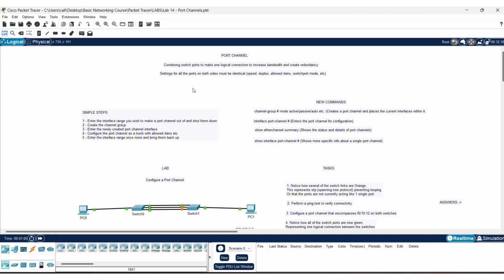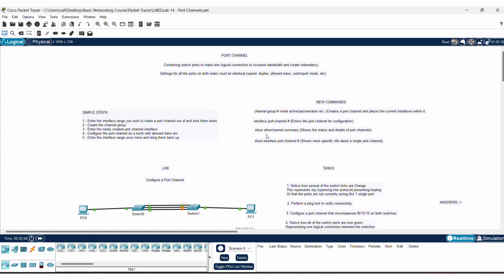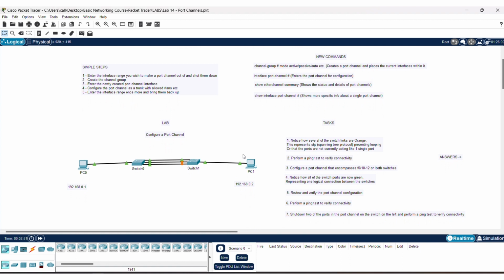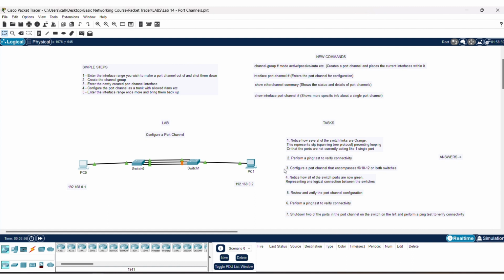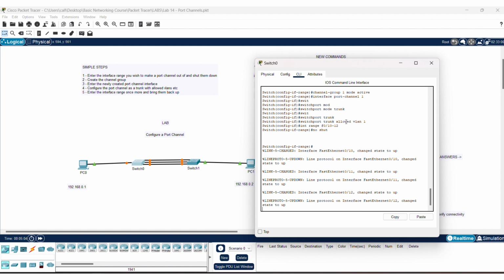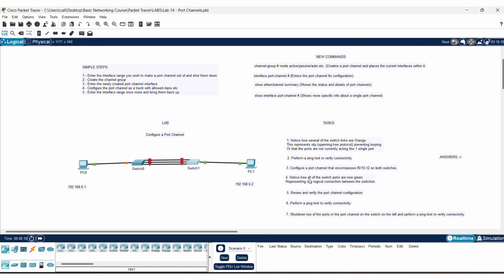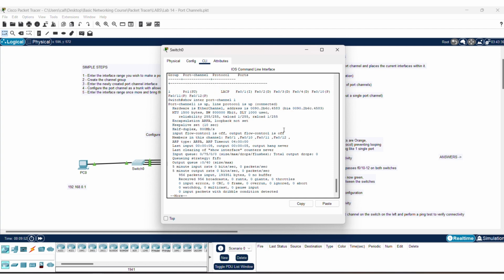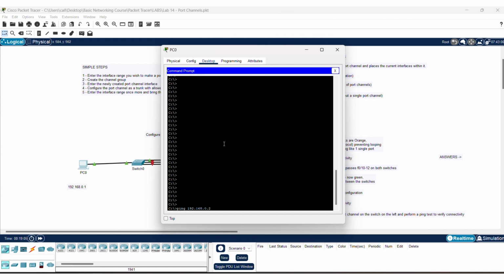Basic Networking 27 - Port Channel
A brief overview of Port Channels between switches.